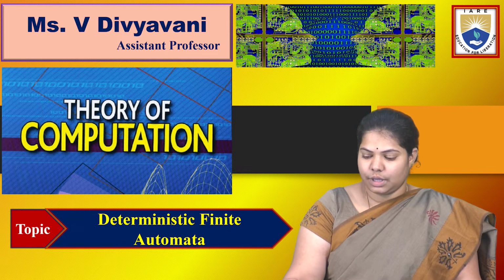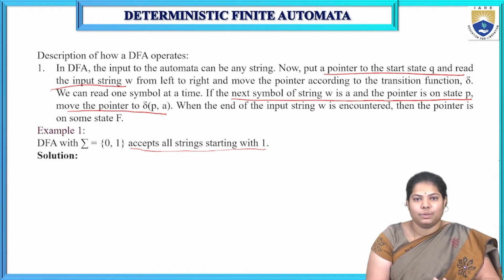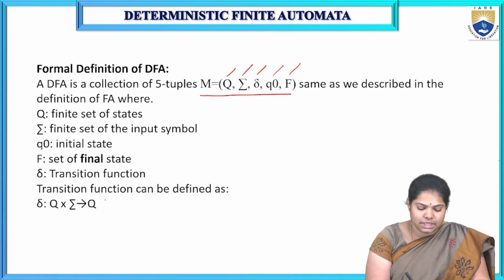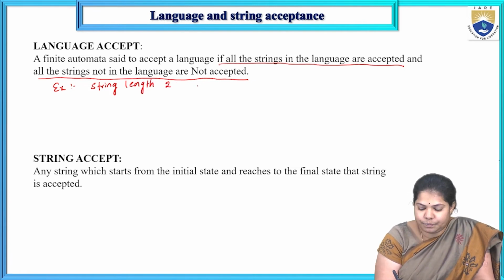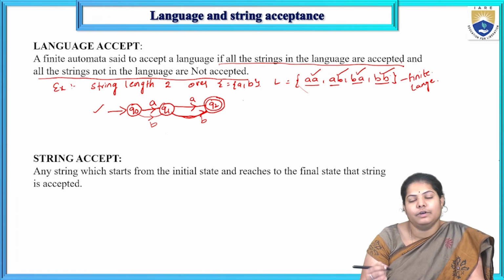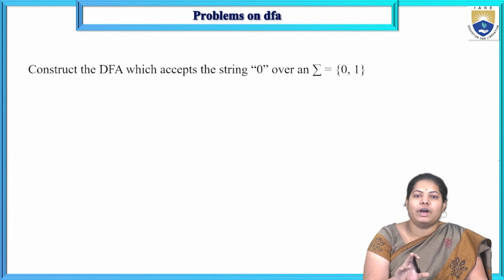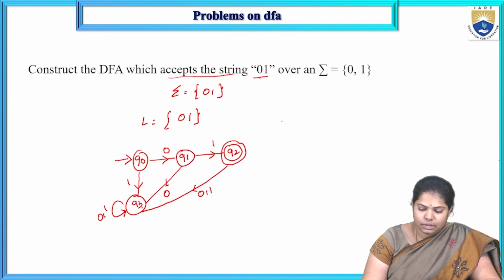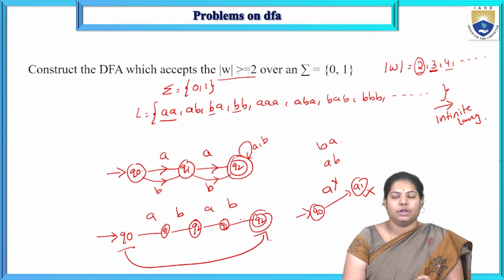Deterministic Finite Automata by Ms. V Divyavani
Deterministic Finite Automata by Ms. V Divyavani | IARE

Telangana, India.